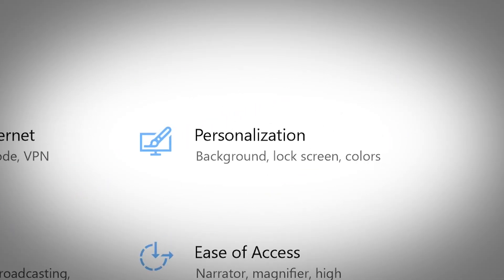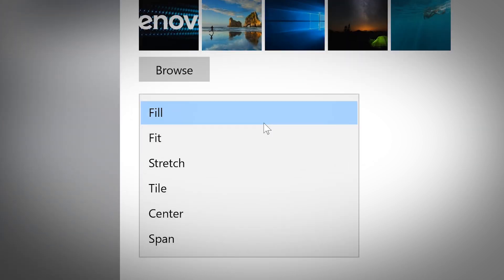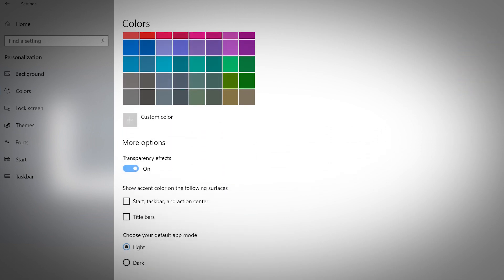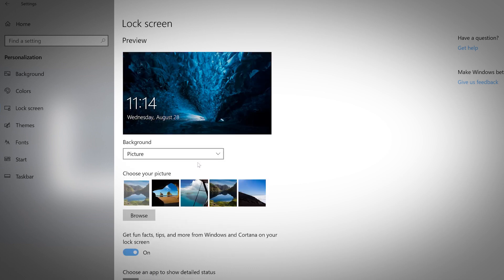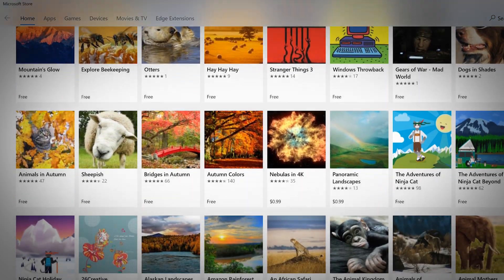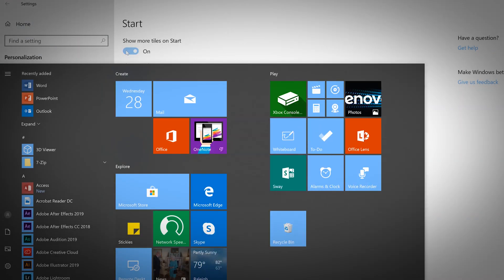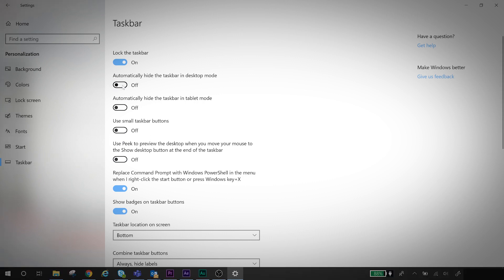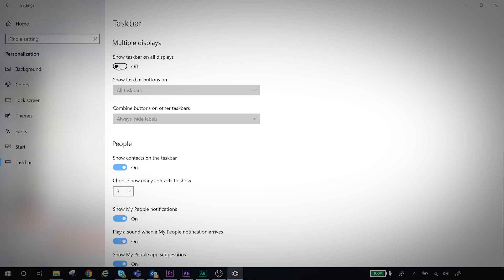Tips & Tricks - Windows 10 Settings: Personalization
The Personalization tab in the Windows 10 Settings menu allows you to customize the background, lock screen, start menu, taskbar, and much more.